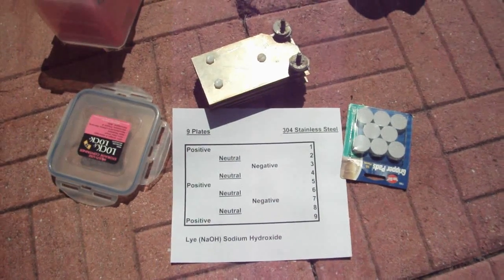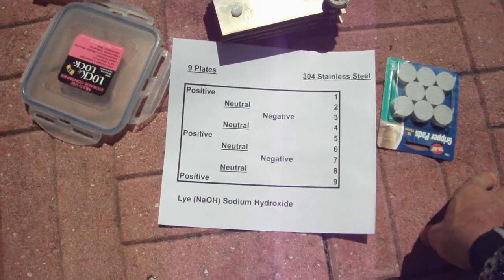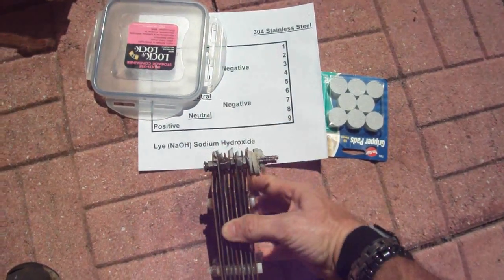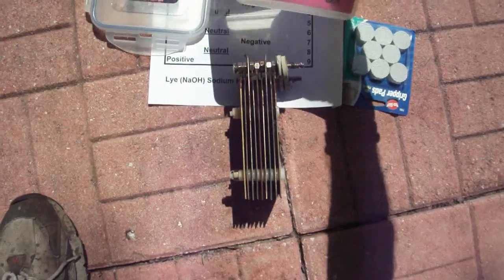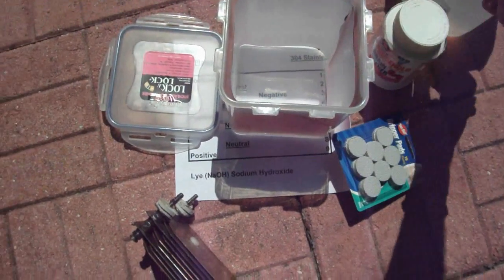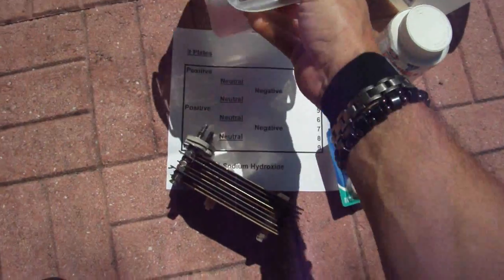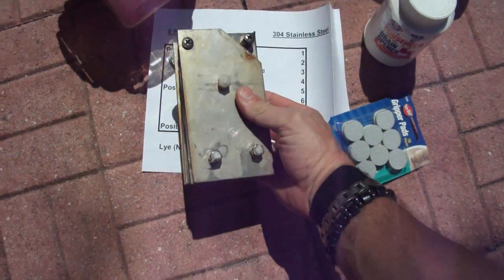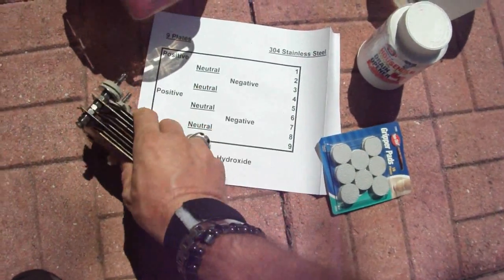HHO 9 plate.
HHO 9 plate,,simple, crude, CHEAP.  Cost benefit looks like it's worth it.  FOR RESEARCH PURPOSES ONLY.
BE CAREFUL WITH HHO.  SAFETY, SAFETY, SAFETY
(just did this vid one take,  quick info)
DIMENSIONS:  Plates are 3 inches Wide.,  5 inches Long (not an exact science with this simple setup)
The Stainless Steel is 16 Gauge (about .060 inch thickness,,, 1/16 inch is .065 inch, so basically a 1/16 inch thick)
It's 304 stainless,,316 stainless is better.
The Spacing between the Plates is about 1/8 inch.

The "gripper pads" or rubber washers are just to seal where the bolts go through the container.  Use stainless steel fender washers and the rubber pads beneath them to make a water tight seal.

The wires should be heavy gauge and also FUZE or Breaker protected to avoid a short or using too many amps.  Use a RELAY to turn it on.  Do NOT direct wire it.
This did a decent amount of HHO at only 6 -10 amps. A small amount of HHO but it does do something, especially for the cost involved.

This actually is a Very Good setup among the Simple devices.  The "neutral" plates are Important.  There actually is voltage and HHO produced on the "neutral".  Not my idea, but it works pretty damn good for a simple device.